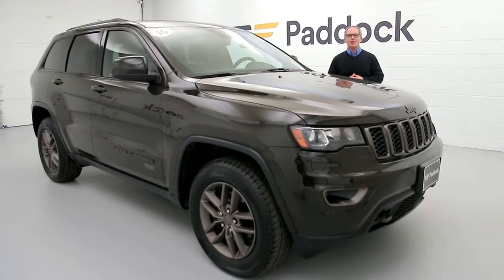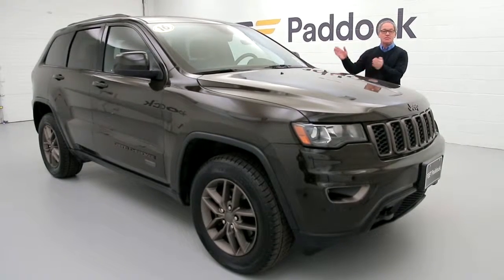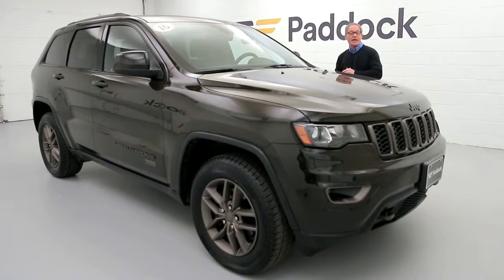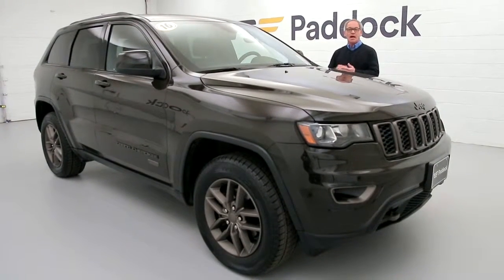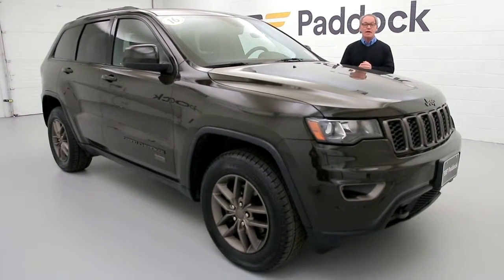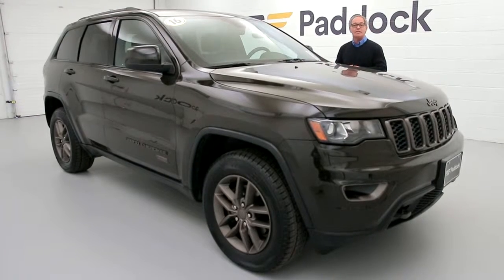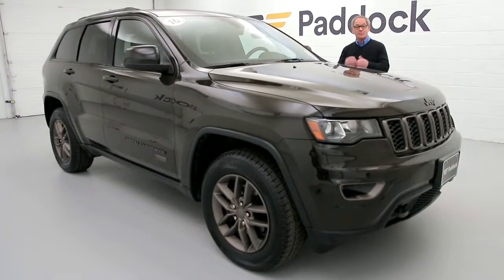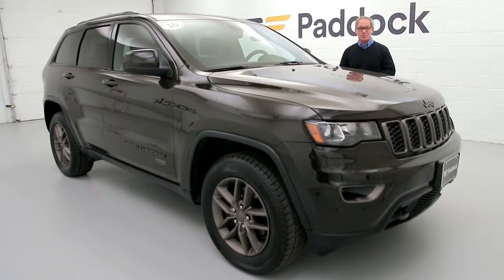2016 Jeep Cherokee - 91823A